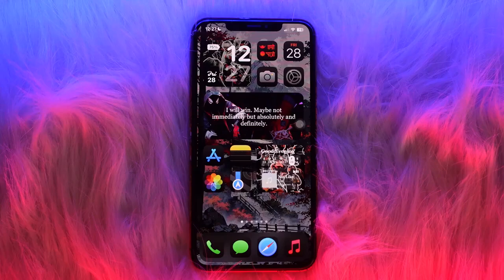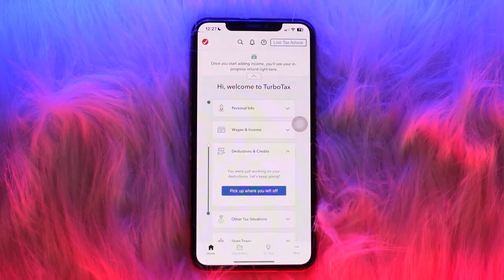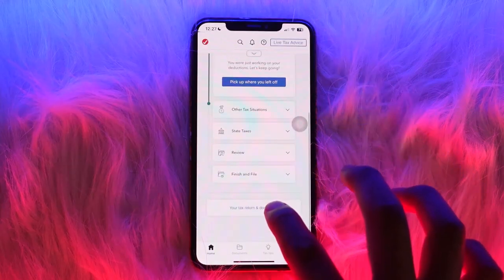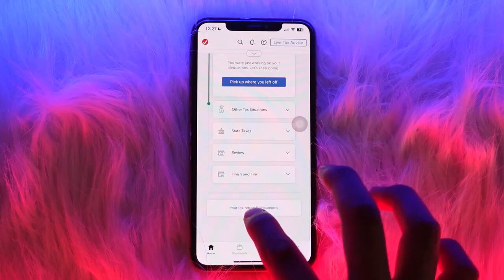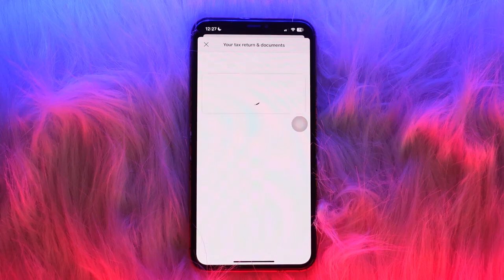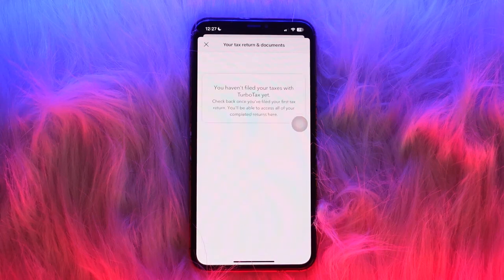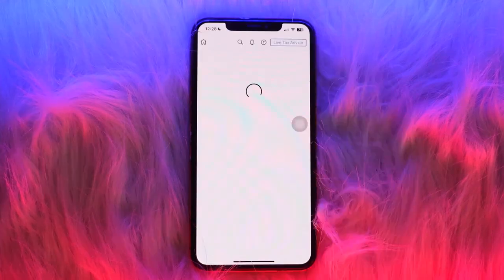How To Check Tax Owed Amount on TurboTax (Step-by-Step Guide)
Want to know how to   Find Your Tax Owed Status on TurboTax      but don’t know how? 🤔
This quick video will show you how to    View Tax Payment Due on TurboTax     step by step.

In this video, you’ll learn:

How to Check Outstanding Taxes in TurboTax

How to Track Tax Owed Amount in TurboTax

How to See Tax Due in TurboTax Account

By following these few simple steps, you can successfully        How To Know If You Owe Taxes on TurboTax    without any confusion.

Timestamps:
00:00 – How to start [TOPIC]
00:00 – How to [STEP 1]
00:00 – How to [STEP 2]
00:00 – How to finish [TASK]